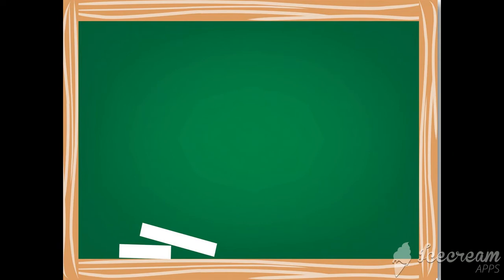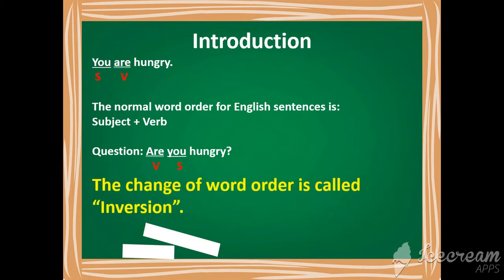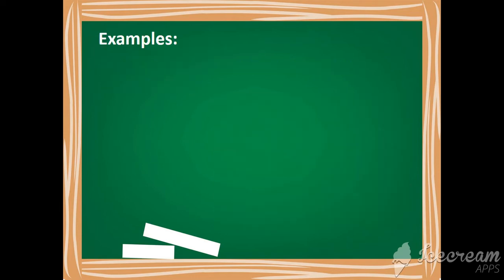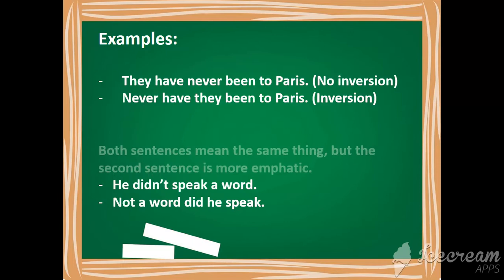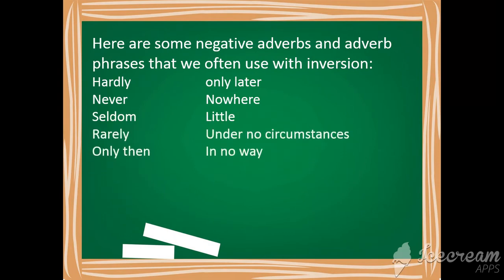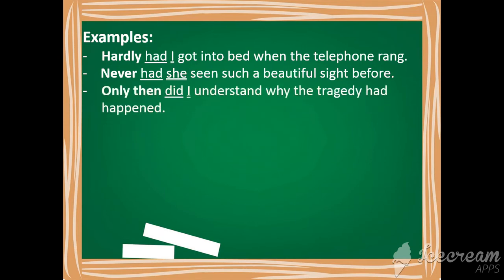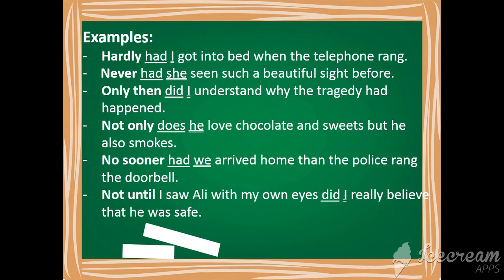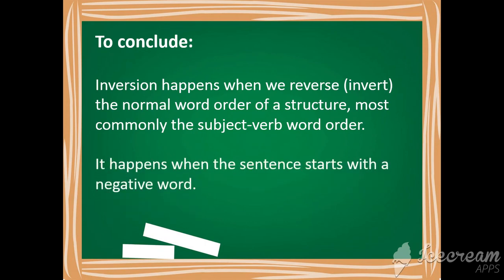CU2 Gr9 W3 D1 En Video 1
Inversion